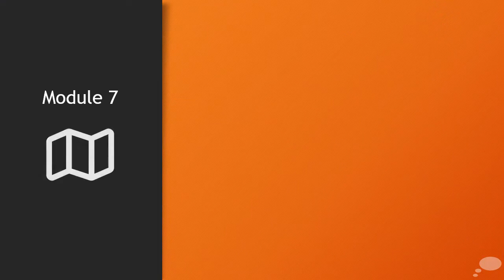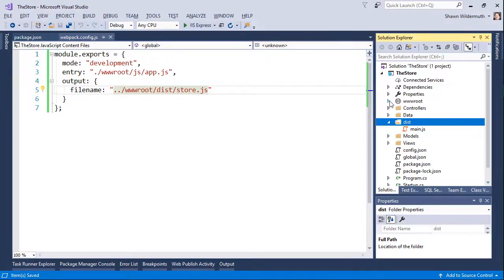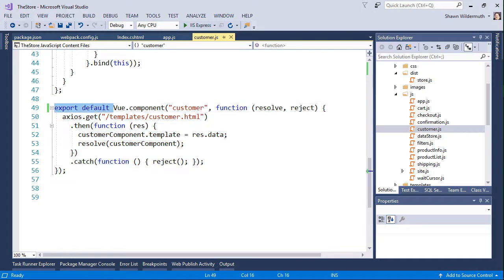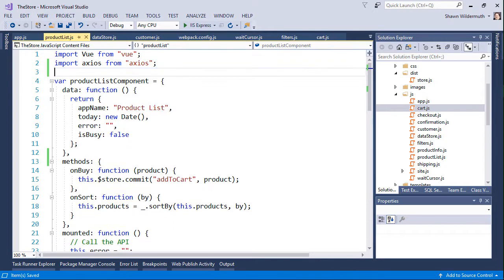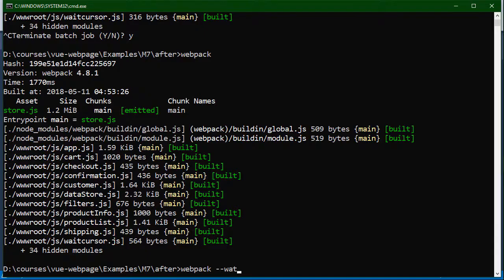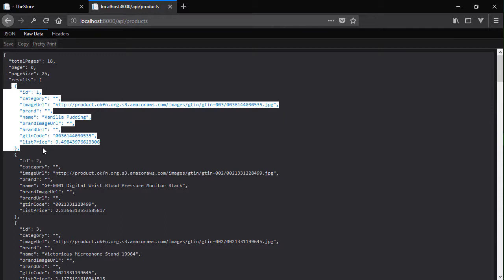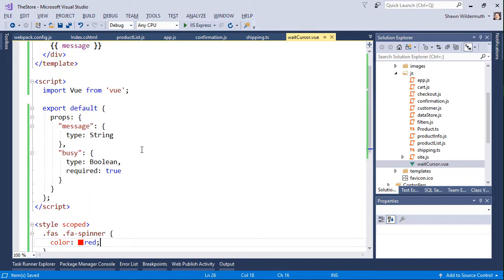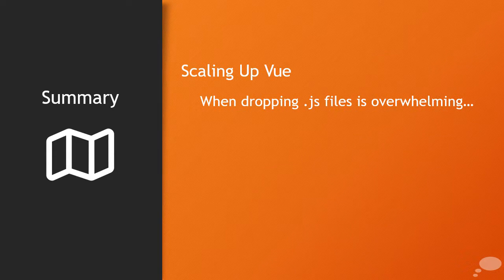Vue.js By Example (8/10): Scaling Up Vue - Full Course from Wilder Minds